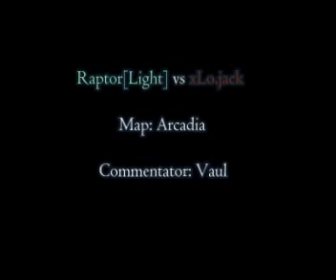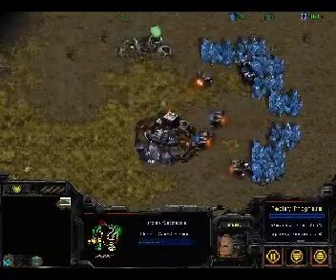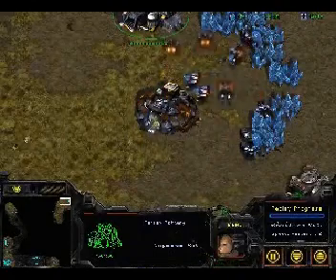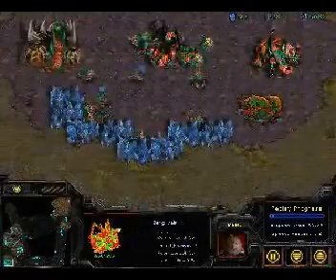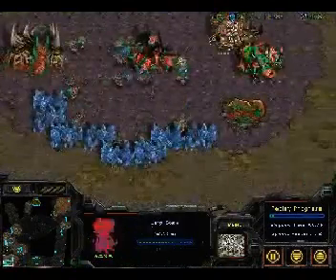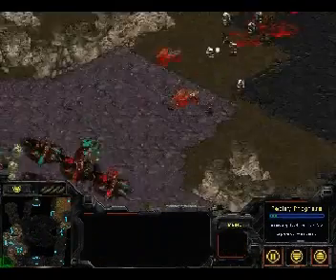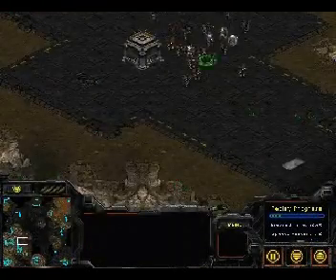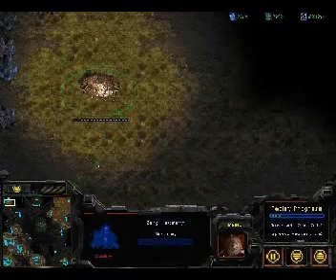Raptor[light] vs xLo.jack (2007) (part 1 of 3)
-Raptor[light] = Teal Zerg, 7 o'clock spawn
-xLo.jack = Brown Terran, 1 o'clock spawn

map = Arcadia II

A fantastic TvZ that came out last year, one of my favourites.  Terran player goes for a triple rax sunk break,
but it fails!  Zerg player is ahead and expanding rapidly, but some courageous timing pushes with huge tank support
from the Terran quickly evens things up.  The game turns into a battle for the map with drops, swarms, sieges and more!